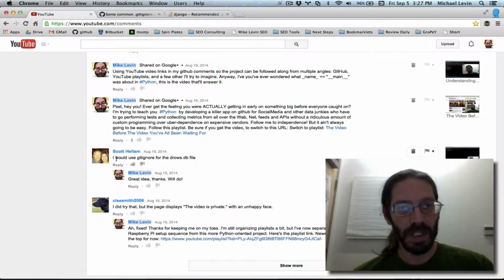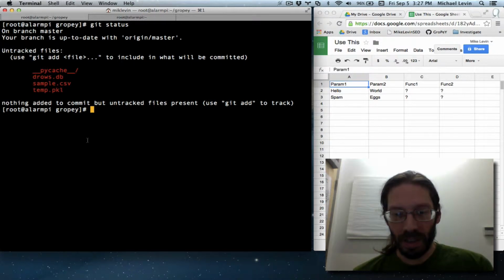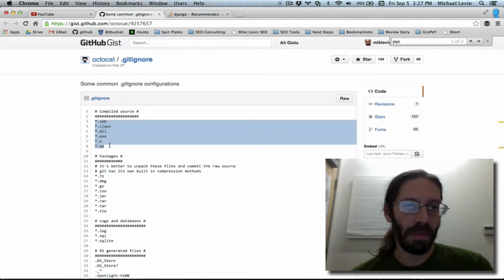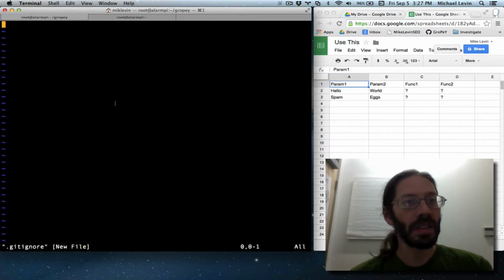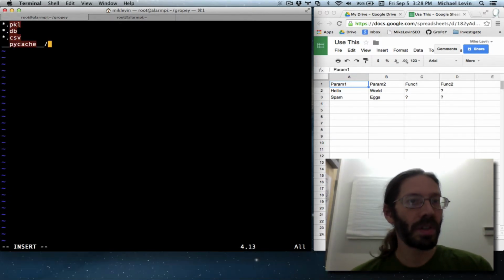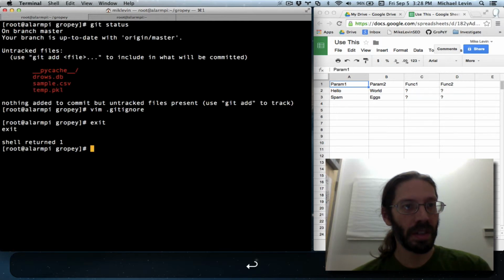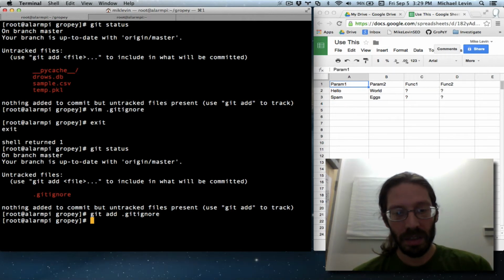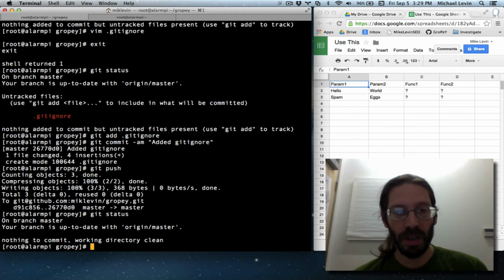gitignore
Implementing a .gitignore file to filter out files that should not be tracked by the repository.